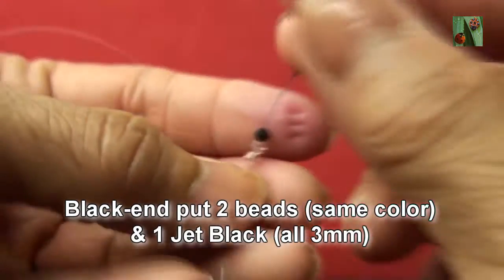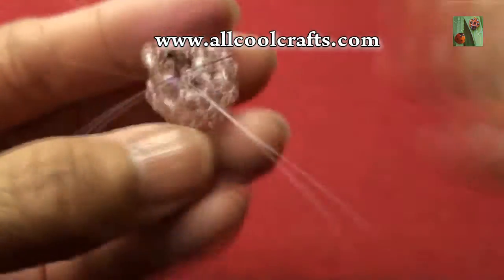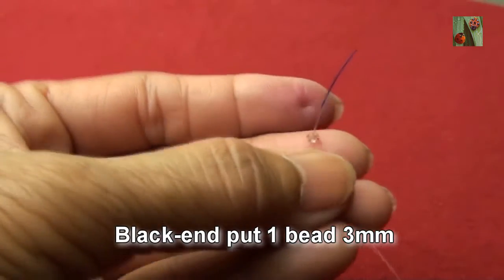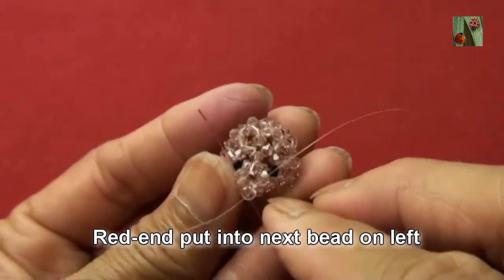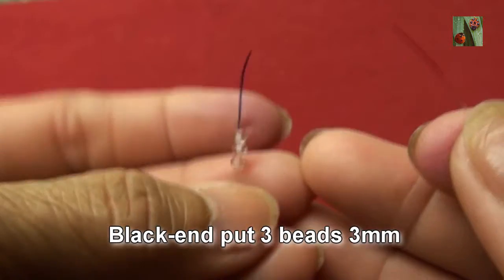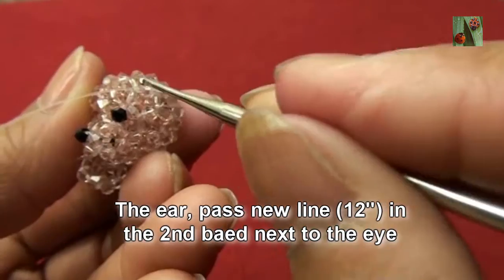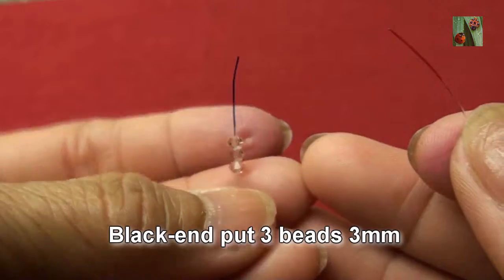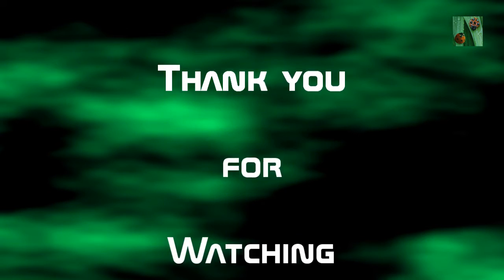Crystal Poodle Part 2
Here is video teaching how to weave crystal dog in the K9 Collection, Poodle. There are 4 parts. I will publish the first 2 parts free for everyone. The last 2 parts will be available for all fans to rent from my YouTube channel. It is considered in the intermediate-advance level.